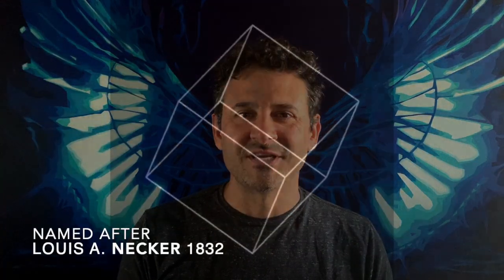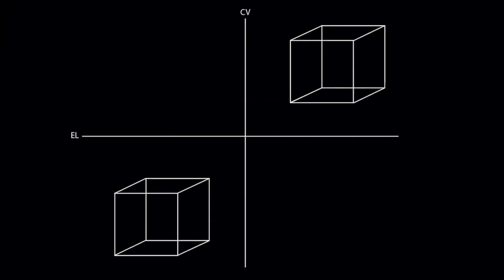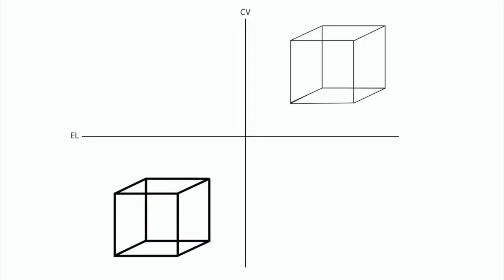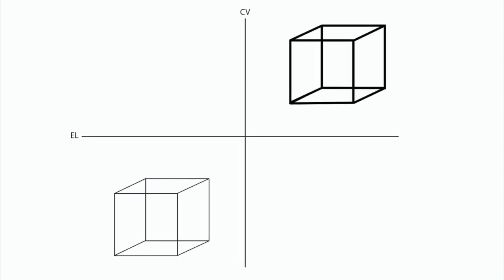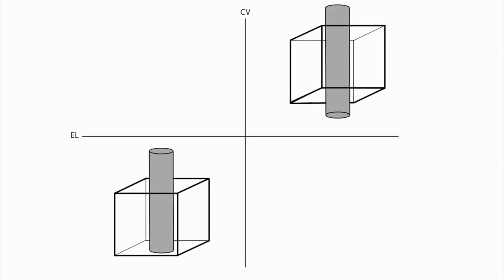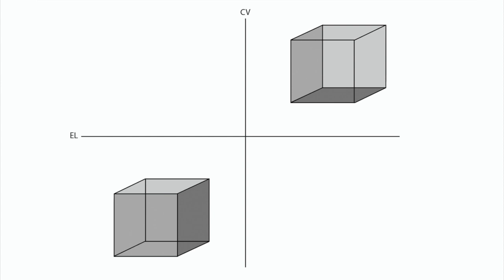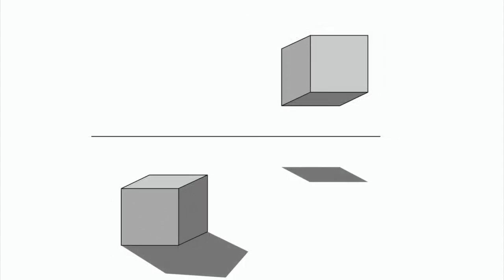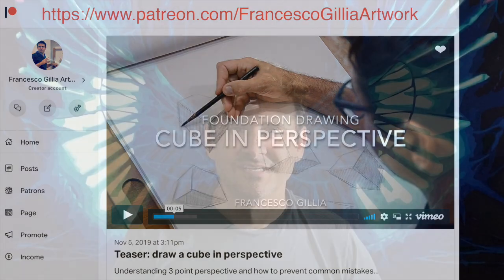Optical illusions: Necker cube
Understanding the Necker cube optical illusion.